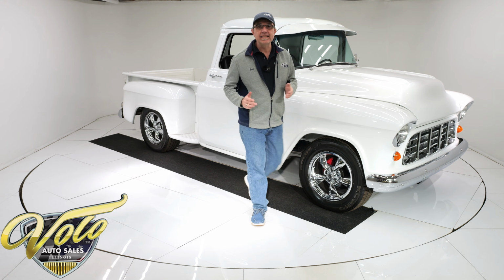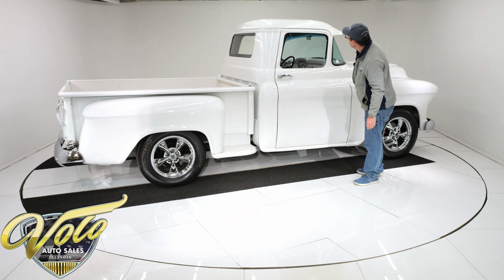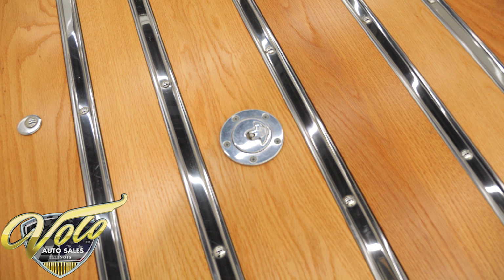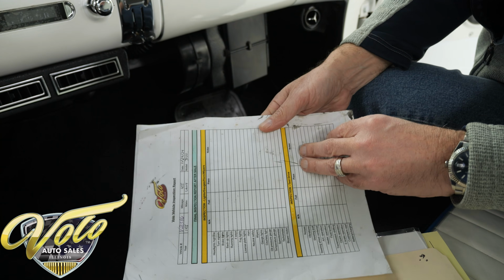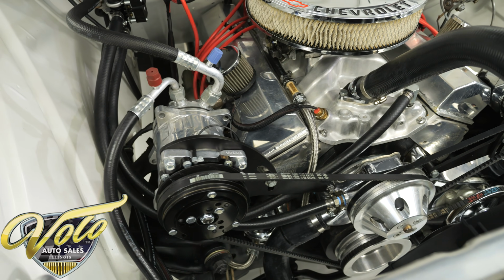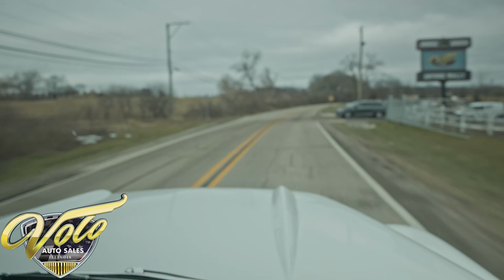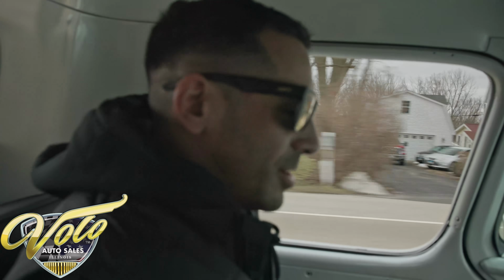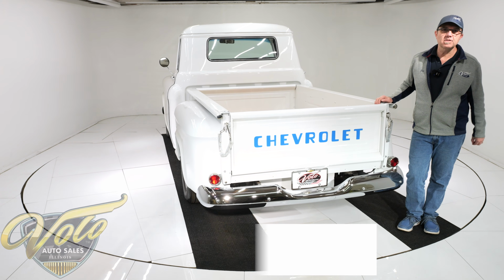1955 Chevrolet 3100 for sale at Volo Auto Museum (V21386)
Only 463 miles on a body off frame, $75,000 restoration! Clean and simple but has what you want- a/c, power steering and brakes!

EXTERIOR: This is a series 2 with the all new body design. We have pictures of it stripped down to a bare metal cab. It is all metal body and fenders. Clean and straight, no rust or damage. Step side bed, metal windshield visor and 1957 hood ribs. Painted a smooth and glossy Arctic Diamond White. New chrome grill, bumpers, taillights, and headlight bezels. All new glass eliminating the vent windows for a clean look, all new weatherstrips. Rolling proud on 17 inch chrome American Racing Special Edition wheels wrapped in Kumho tires.

INTERIOR: Professionally done interior. The seat was rebuilt, recushioned and reupholstered. Upholstered door panels, headliner, and visors too. The inside was stripped to bare metal and repainted to match the exterior. Custom white face gauges in a billet bezel. Bluetooth retro stereo with 6x9s behind the seat. Upgraded electric Vintage Air controls. IDidIt tilt column with a deluxe style 56 Chevy steering wheel.

ENGINE COMPARTMENT: 350 motor bored to 355. Inside it has a street/strip rotating assembly, hydraulic cam, double roller timing, Elgin rockers, Melling oil pump etc. Bolted on is a set of aluminum Edelbrock heads, dual plane aluminum intake, MSD ignition and headers. It is fully dressed and polished parts including the valve covers, pulleys, timing cover, alternator, compressor, and fuel pump. The power brake and steering are chrome. It runs cool with an aluminum water pump, radiator, and an electric fan. Passengers are kept comfortable with a Vintage Air heat and a/c system. The engine bay is clean metal painted gloss white and there's a Chevrolet filler panel under the hood.

TRUNK COMPARTMENT: Hand finished oak bed with polished hardware and strips. Flush mount fuel filler. Inside the box is clean and straight painted gloss white.

UNDERSIDE: Body was off the frame. It has been updated with a Camaro front clip. All the steering and suspension was new or rebuilt. Great sounding dual exhaust with Flowmaster mufflers and turn down tail pipes right at the rear end. Custom aluminum fuel tank was relocated under the truck. It has disc brakes in front, drum in back. Looking up at the motor it has a chrome oil pan, a high torque starter and new flywheel cover. Revenger 700R-4 overdrive automatic by Animal Performance will handle up to 700 hp. Camaro 10 bolt rear end. Everything was sandblasted and painted, it still looks very fresh.

SERVICE: We inspect every car, and we spent $1,990 servicing this one. It got new spark plugs, steering rag joint, brake cylinders and shoes. We realigned the pulleys, replaced the belts, shimmed the starter, adjusted the shift linkage, repaired a headlight connection and repaired the seat tracks.

This is a full blown custom truck with all the upgrades but it has a clean subtle look. Truly ready for show and go!

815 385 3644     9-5 central

CHAPTERS
0:00 Intro
0:40 Body & Exterior
3:53 Truck Bed
4:49 Interior
7:49 Engine
9:44 Test Drive
12:43 Undercarriage
14:09 Outro